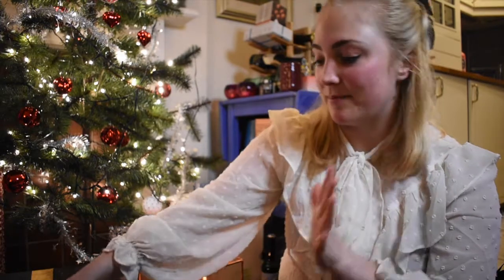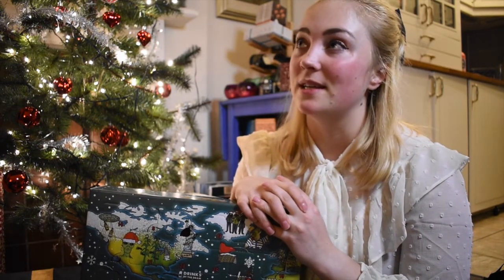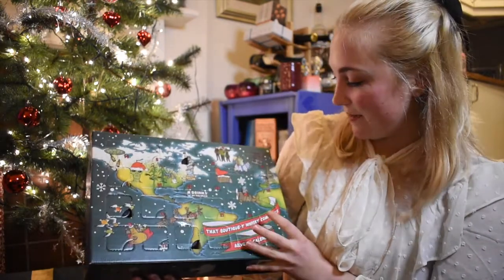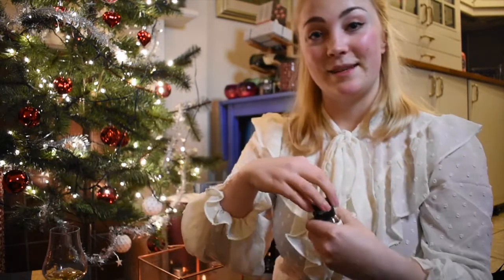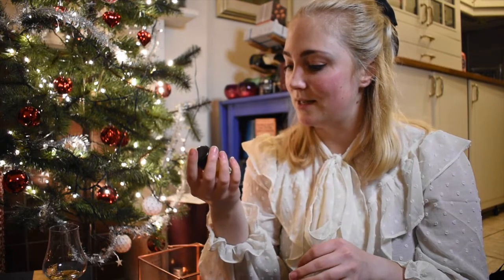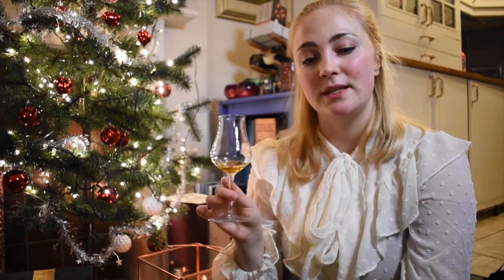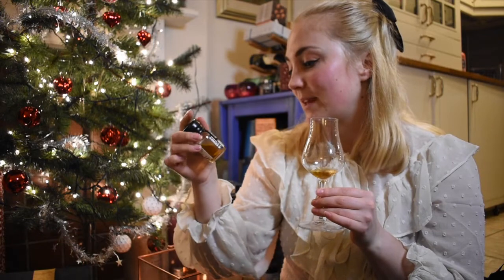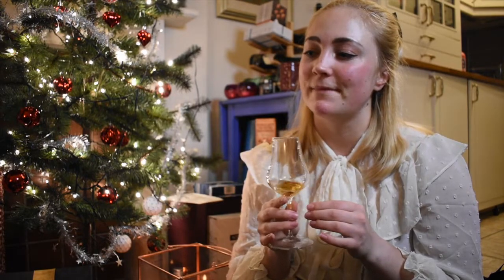Whisky Christmas Calendar Day 11 - That Boutiquey Whisky Company Glenallachie 10yo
Sláinte & Skål !

Drink responsibly!